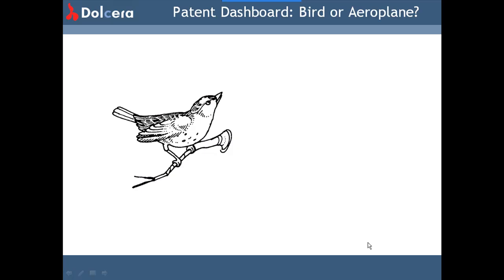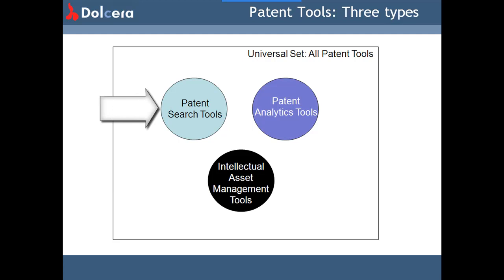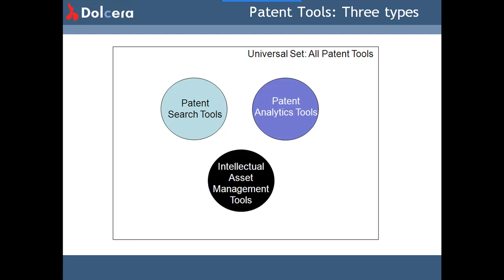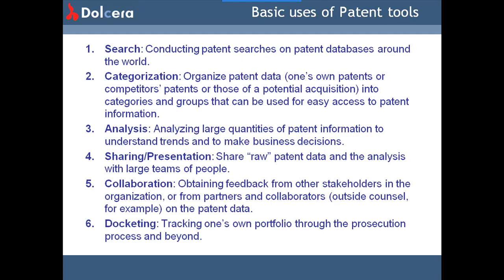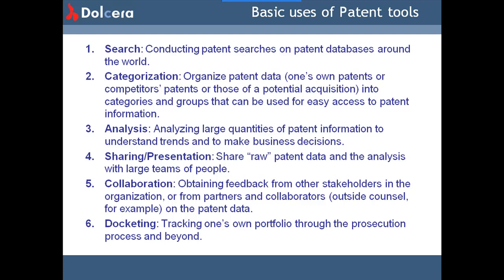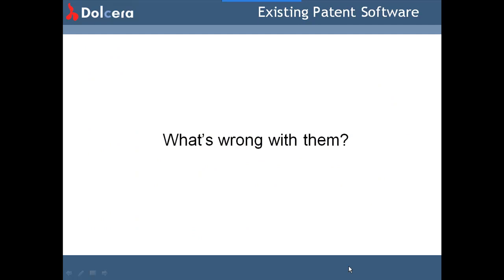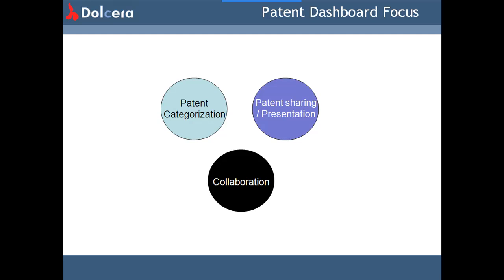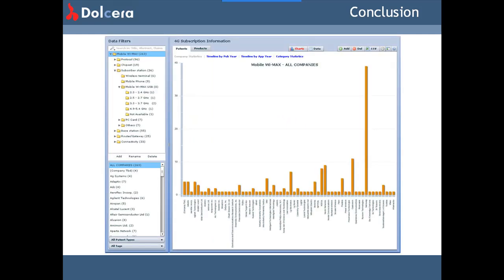Patent Dashboard in the Family of Patent Tools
•Comprehensive organization of the patents and non patent literature into a recognizable mind map
•Data integration from various patent databases into a single platform, and more the specifically patent and non-patent information
•Utility features allowing tagging and rating for indicating the relevance and importance of IP information.
•Enhanced filter criteria that facilitate patent data analytics (eg. Filter of patents by country codes etc.)